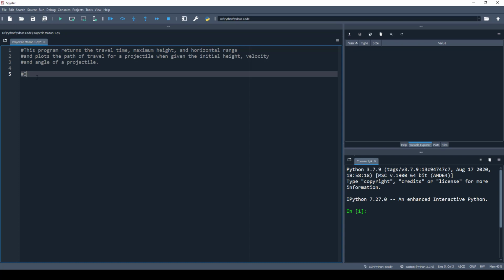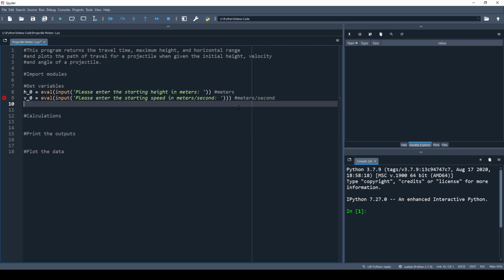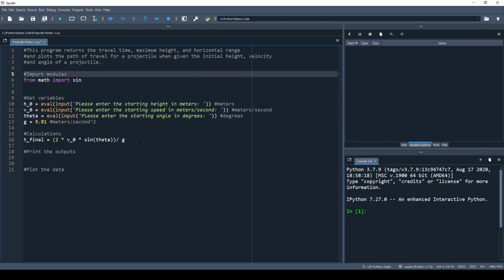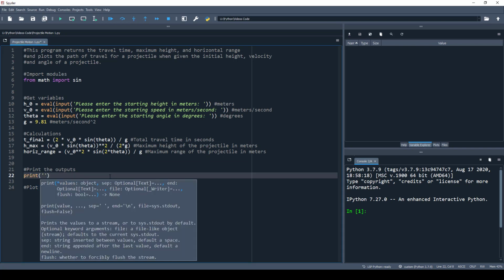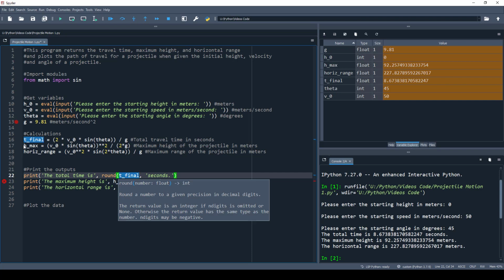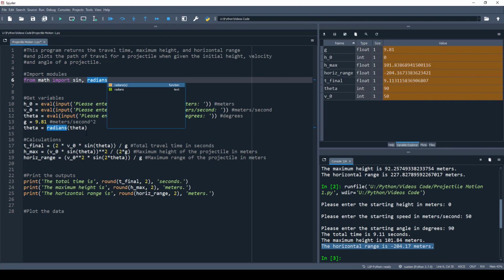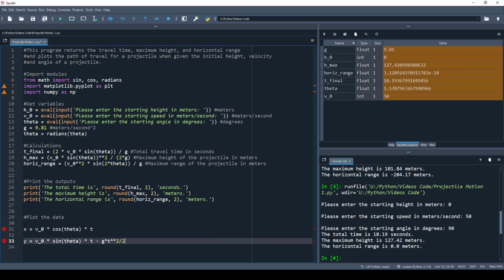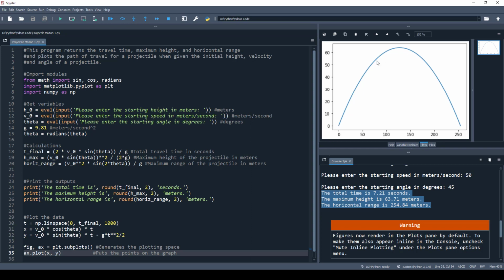3.9 Projectile Motion Problem